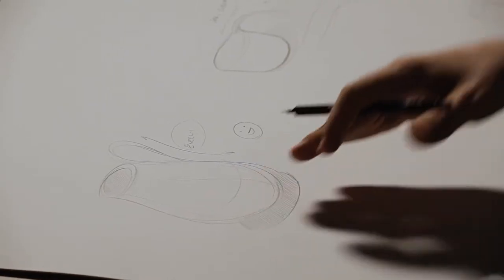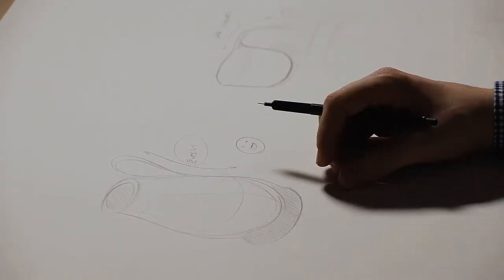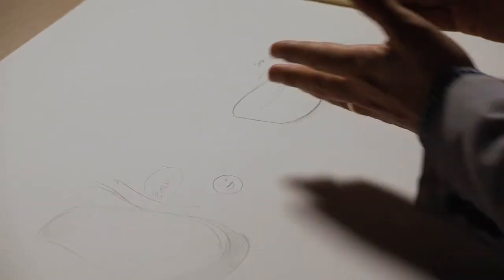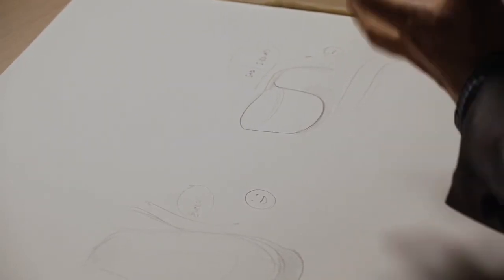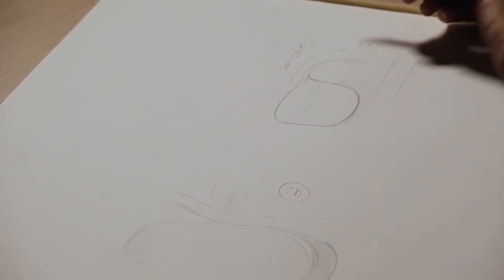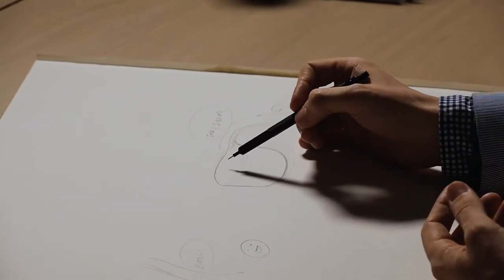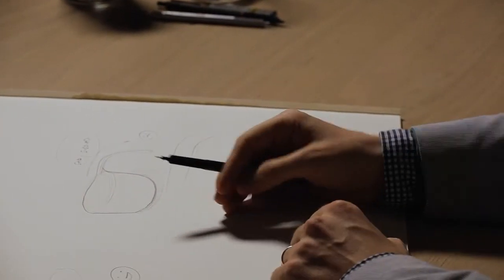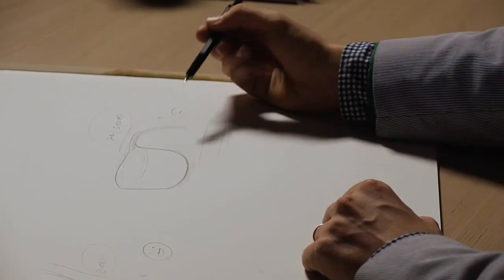rOtring Institute | Russell Blanchard Drawing Emotion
In this session Russell Blanchard demonstrates one of the vital elements of drawing, posture.

Russell Blanchard is Associate Director of Product Experiences at Smart Design's NY office. He leads multidisciplinary, creative teams through a human centered innovation process. He is inspired by real people and how they live, work and behave and responsible for turning that insight into compelling tangible experiences that people love. Russell is passionate about creating rich brand experiences.

Soundtrack by Have a Killer Time - HAKT Recordings 2014